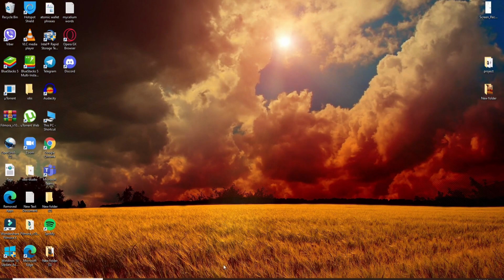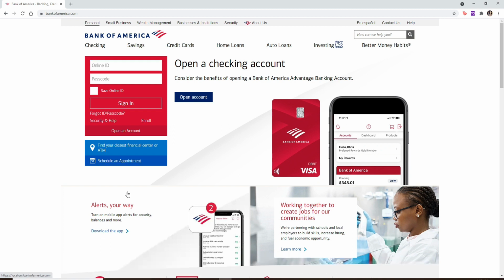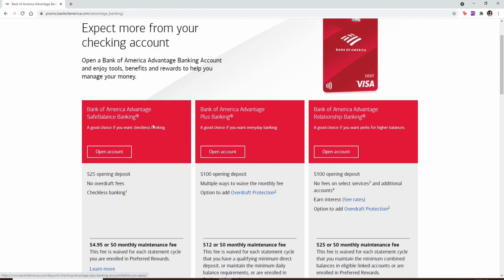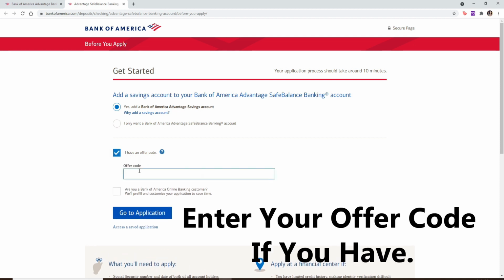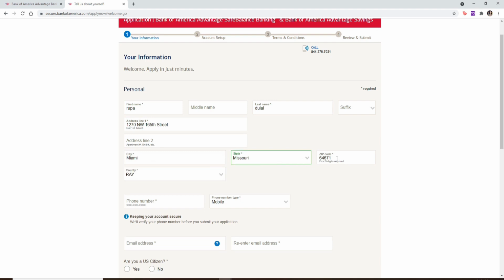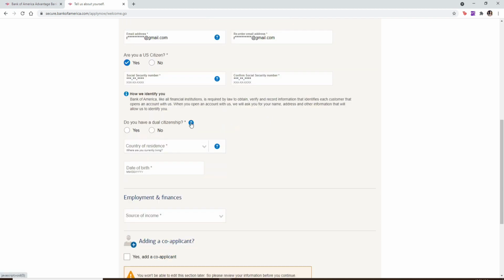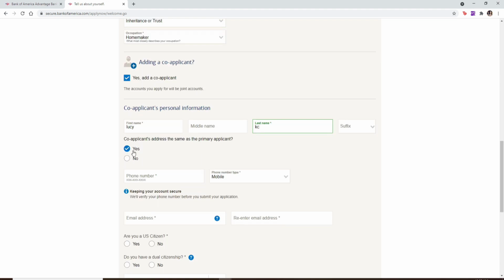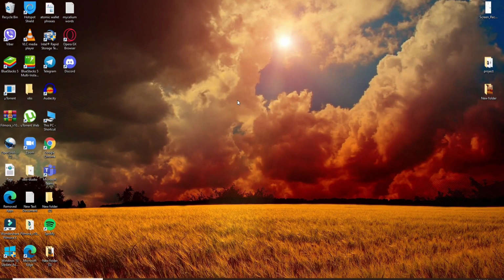How To Sign Up Bank Of America? Step By Step To Sign Up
Today's Video On How To Sign Up Bank Of America. Watch Step By Step To Sign Up Bank Of America. Learn How To Sign Up Bank Of America. See The Step By Step To Sign Up The Bank Of America.